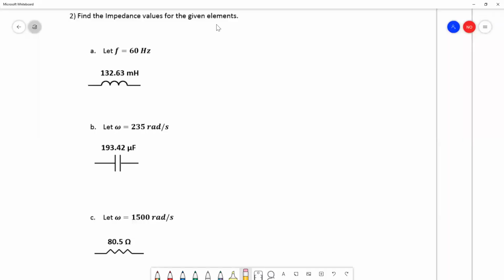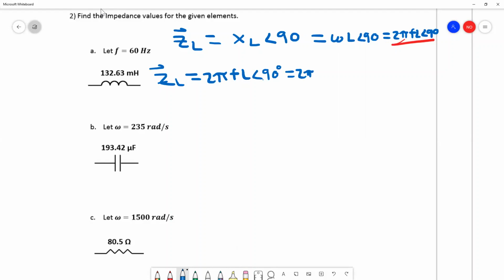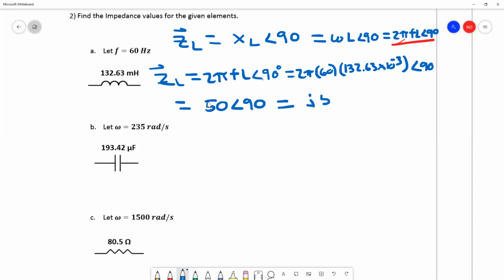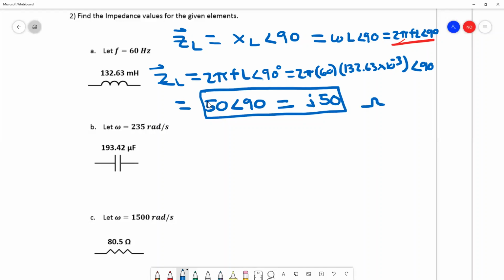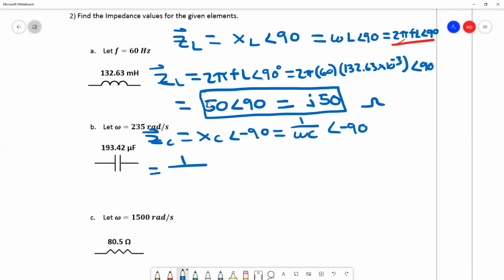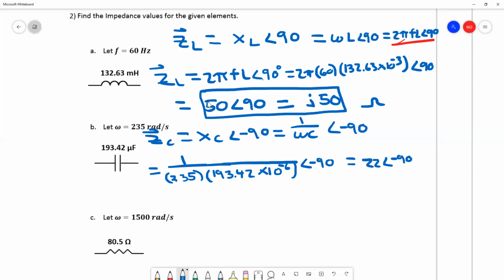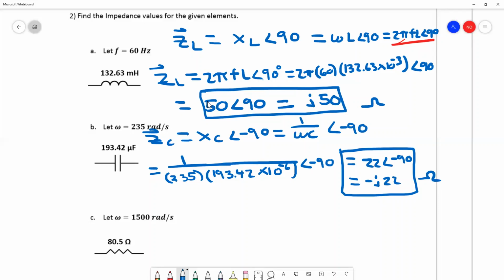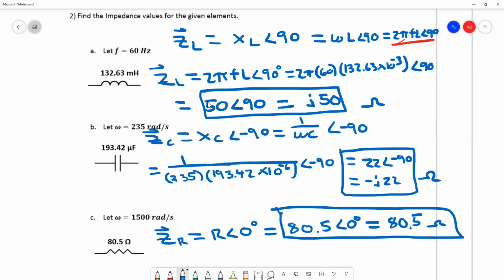USNA EE301 12-Week Review Packet (Problem 2)